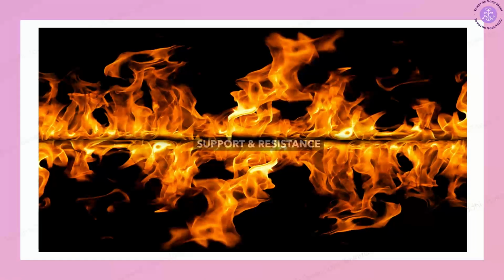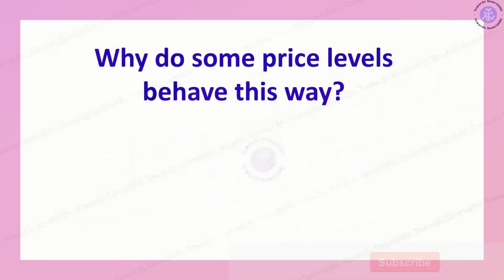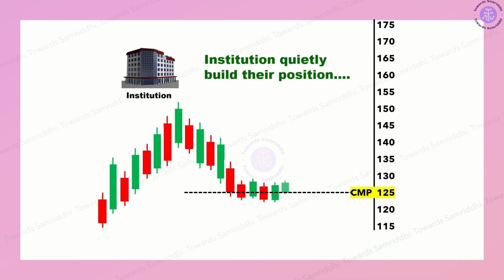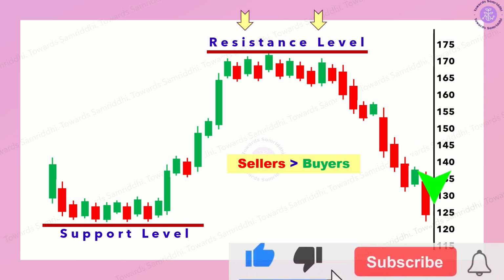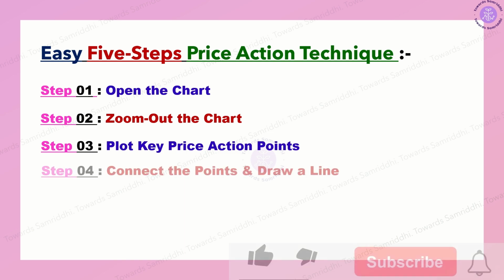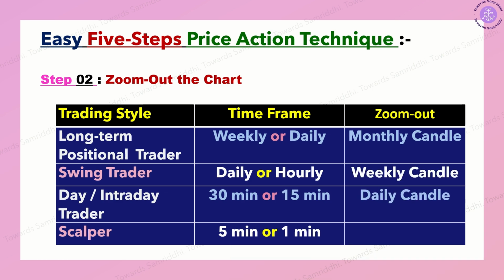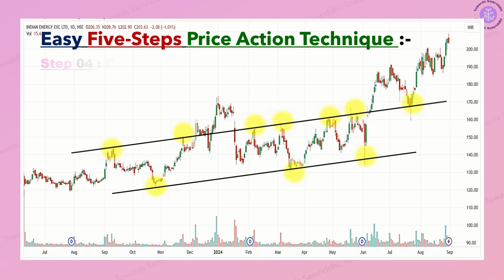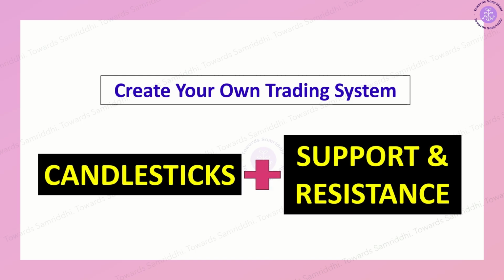Price Action - Support & Resistance (Basic Concept) [ in English] - Episode : 05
support and resistance trading in English
price action trading course
mastering price action
price action trends
market trends
trendlines
trendline
market trend
price action course in English
price action trading full course
introduction to price action trading
option trading
price action trading in English
best price action trading strategy
option trading
price action
price action rules
price action course
towardssamriddhi
samriddhi
samridhi
price action episode 5
episode 5
episode : 05
Ep-05
Ep-05
Ep-5
Ep:05
Ep:5
How to calculate price action?
What is an example of a price action trade?
How do you start a price action?
प्राइस एक्शन को कैसे समझे?
शेयर मार्केट में प्राइस एक्शन क्या होता है?
प्राइस एक्शन ट्रेडिंग में क्या आता है?
शेयर बाजार में कितने प्रकार के ट्रेडिंग होते हैं?
प्राइस एक्शन कैसे पता करें?
ट्रेडिंग में सीखने वाली पहली चीज क्या है?
प्राइस एक्शन और वॉल्यूम कैसे पढ़ा जाता है?
शेयर खरीदने का सही समय क्या है?
शेयर प्राइस कब बढ़ता है?
निफ्टी 50 में प्राइस एक्शन क्या है?
ट्रेडिंग कब करना चाहिए?
कौन सी ट्रेडिंग ज्यादा आसान है?
किस प्रकार का ट्रेडिंग सबसे अच्छा है?
प्राइस एक्शन पैटर्न क्या है?
प्राइस एक्शन ट्रेडिंग सबसे अच्छा क्यों है?
कौन सा इंडिकेटर खरीदने और बेचने के सिग्नल देता है?
प्राइस एक्शन के आधार पर ट्रेड कैसे करें?
ट्रेडिंग में प्राइस एक्शन सिग्नल क्या है?
पहले कैसे पता करें किसी शेयर का प्राइस ऊपर जाएगा कि नीचे?
आपको कैसे पता चलेगा कि स्टॉक की कीमत बढ़ेगी या नहीं?
प्राइस वॉल्यूम एक्शन क्या है?
क्या प्राइस एक्शन ट्रेडिंग लाभदायक है?
प्राइस एक्शन का मतलब क्या होता है?
Is support and resistance a price action?
What is the rule of support and resistance?
Do support and resistance really work?
How to identify strong support and resistance?
What is the formula for support and resistance?
How to draw support and resistance lines for intraday?
What is the logic of support and resistance?
How to find stocks at support?
How do you perfect support and resistance?
प्राइस में सपोर्ट एंड रेजिस्टेंस क्या है?
ट्रेडिंग में सपोर्ट जोन क्या है?
शेयर ट्रेडिंग में प्रतिरोध क्या है?
रेजिस्टेंस का मतलब क्या होता है?
रेजिस्टेंस का क्या काम है?
Resistance कितने प्रकार के होते हैं?
रेजिस्टेंस को कैसे मापा जाता है?
रेजिस्टेंस मापने की इकाई क्या है?
Resistance का मात्रक क्या है?
रेजिस्टेंस की यूनिट क्या है?
प्रतिरोध का सूत्र क्या है?
रेसिस्टर कैसे काम करते हैं?
रेजिस्टेंस किसका बना होता है?